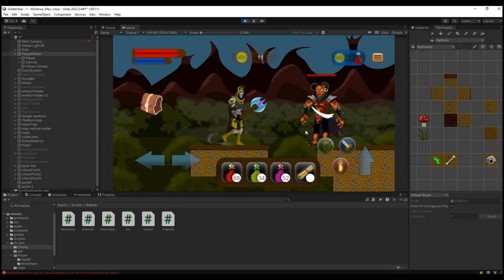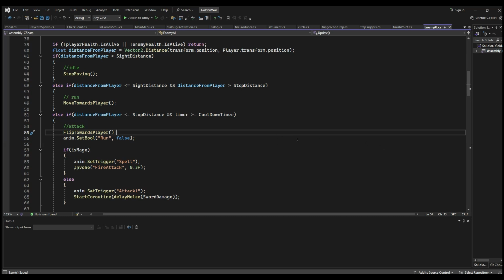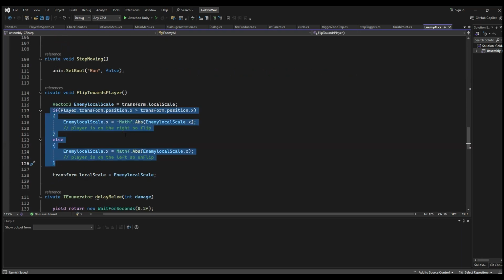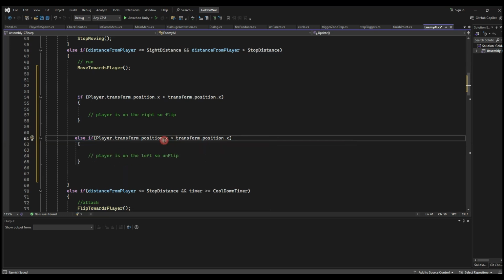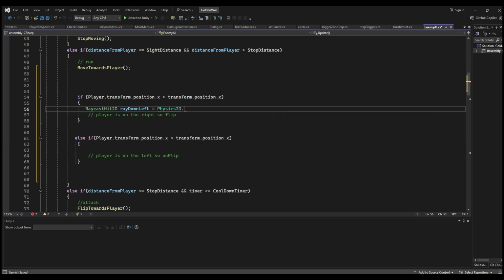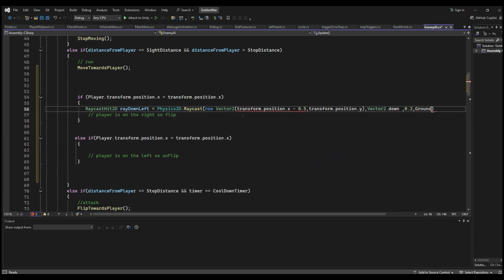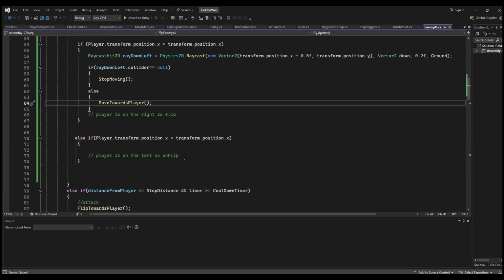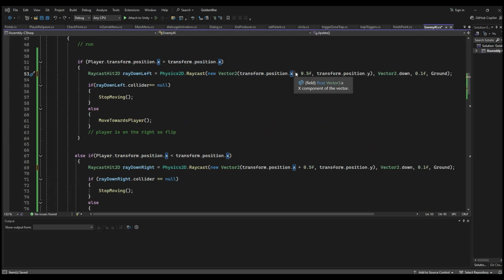32- Stop Enemies from Falling Off Platforms in Unity 2D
Welcome to Lesson 32 of the 2D Platformer Game Development Series! 🎮 In this lesson, we’ll enhance our Enemy AI to make them smarter — specifically, we’ll ensure that enemies don’t fall off edges when there’s no ground beneath them. 🧠📉

Using Raycasting in Unity, we’ll detect if there's ground ahead before moving forward. If not, the enemy stops walking, which makes it feel way more intelligent and polished — and keeps your enemies from leaping to their doom! ☠️😂
🧠 What You'll Learn in This Tutorial:

🔍 Raycasting for Ground Detection
We’ll use a downward-facing Raycast from the edge of the enemy’s feet to check if there’s ground ahead:
📏 Place the raycast point slightly ahead of the enemy
📡 Cast a ray downward to check for ground layer
🚫 If the ray hits nothing, it means there’s no ground — time to stop!

🤖 Enemy AI Behavior Update
Once we detect a lack of ground, we’ll stop the enemy from moving further to prevent them from falling off. You’ll learn how to:
🛑 Pause the enemy movement
🔁 Turn around or idle in place
⚙️ Adjust animation states to match stopped movement

🚀 Why This Matters in Game Design

This mechanic is simple yet powerful — it adds depth and realism to your enemy behavior, especially in platformers where strategic level design matters. It prevents frustrating glitches, ensures better enemy placement, and enhances immersion by making AI feel “alive.” 🧠💡

Imagine having enemies that patrol intelligently, change direction at ledges, or wait patiently on platforms. All of this begins with raycast edge detection, and in this video, you’ll build it from scratch. Let’s make smarter enemies together! 🧱🛑